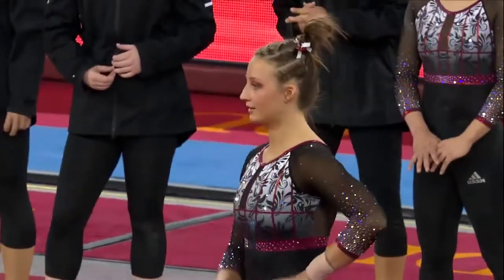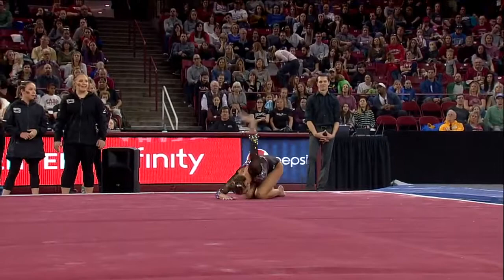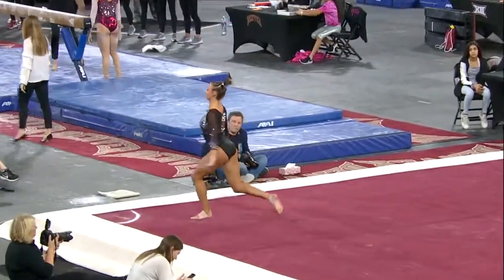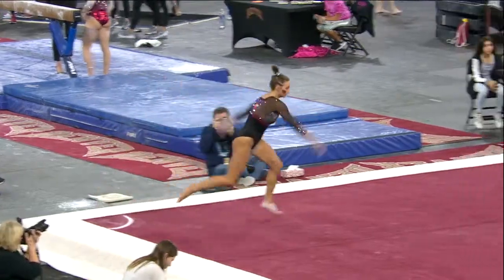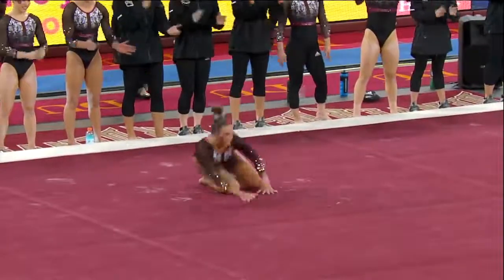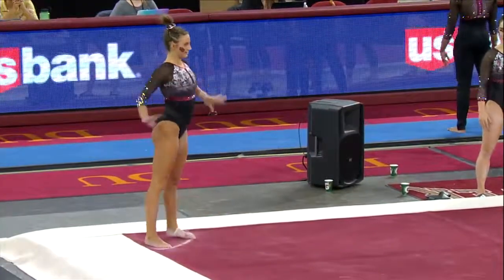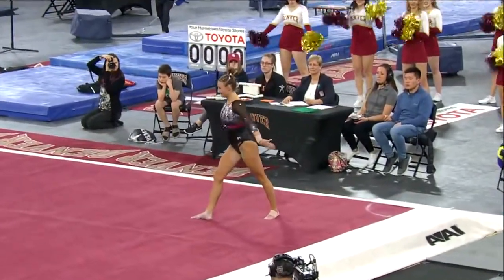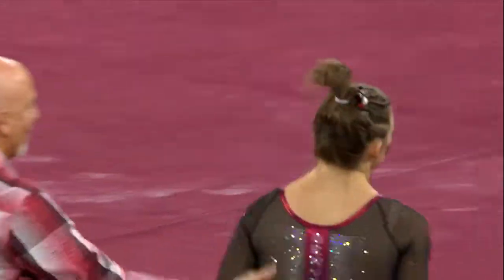2019 DU Gymnastics vs. Oklahoma - Kaitlyn Schou - Floor (9.900)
University of Denver gymnast Kaitlyn Schou competes on floor at the February 10, 2019, meet against Oklahoma in Magness Arena (Denver, Colo.). Score: 9.900